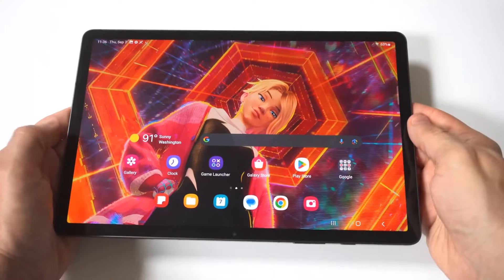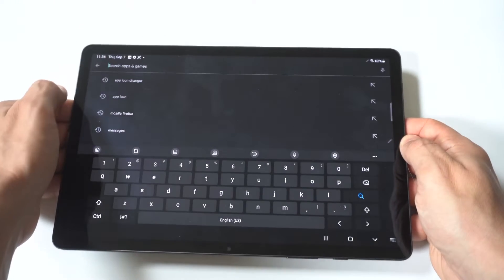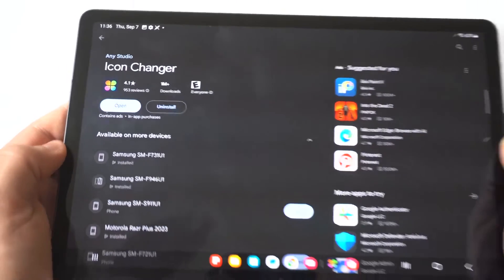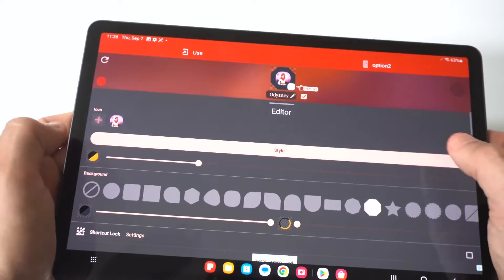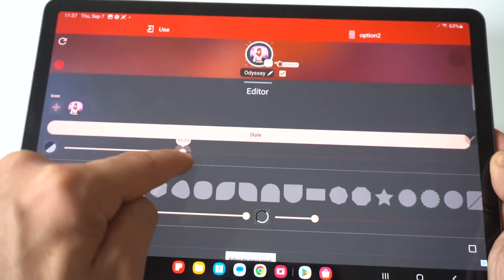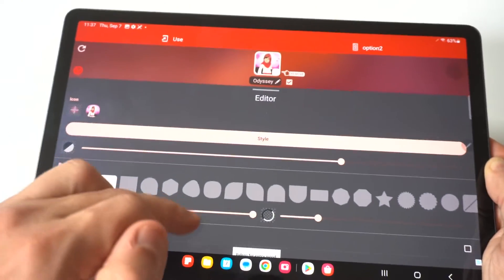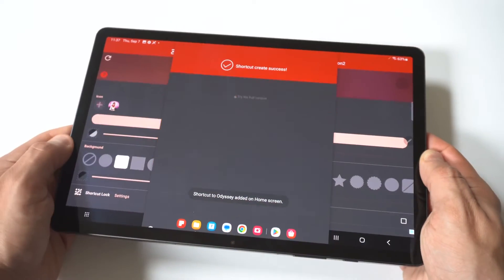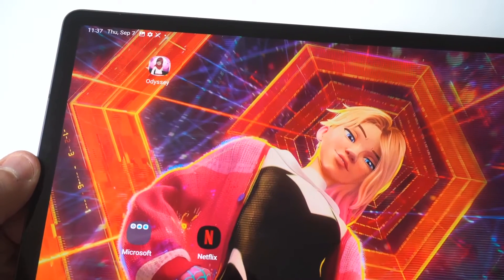How To Change / Create App Icons On Samsung Galaxy Tab S9/ Tab S9+/ Tab S9 Ultra